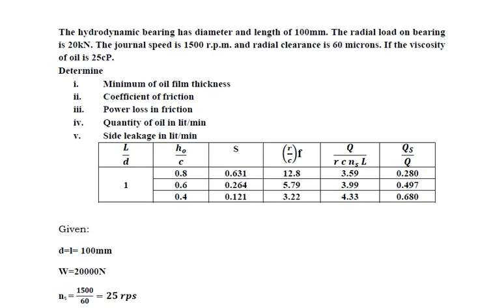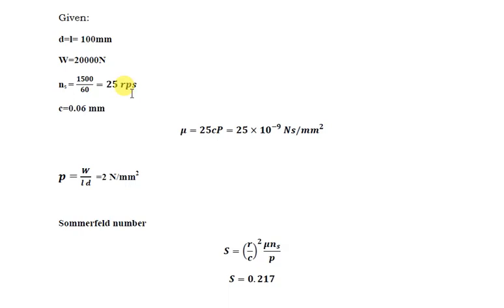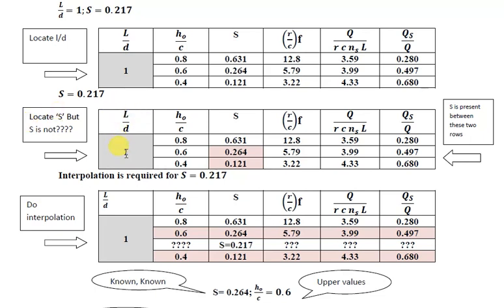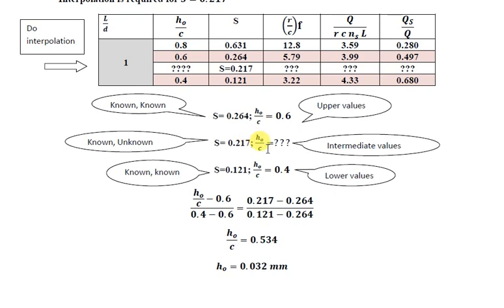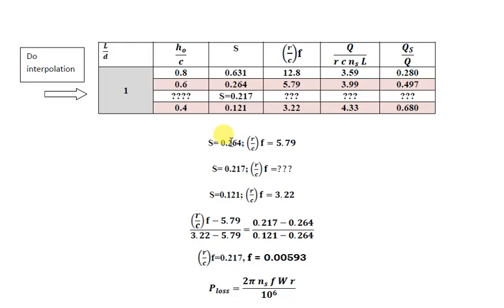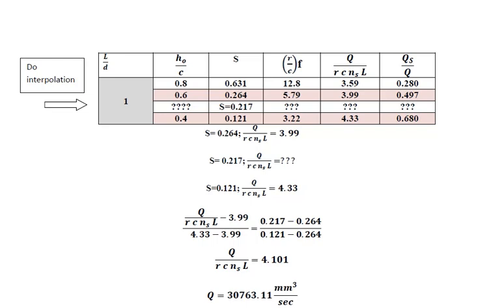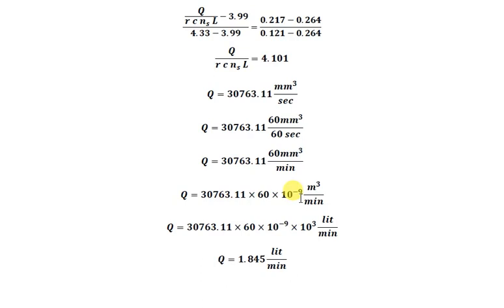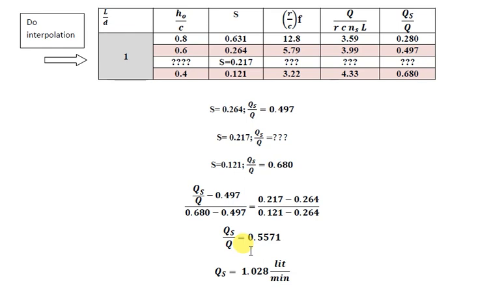lecture no 6 numerical of hydrodynamic bearing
It is numerical of design of hydrodynamic bearing by using Raimondi and Boyd Chart. Here linear interpolation is done for unknown values.
This kind of numerical were repeated in many question paper of SPPU.